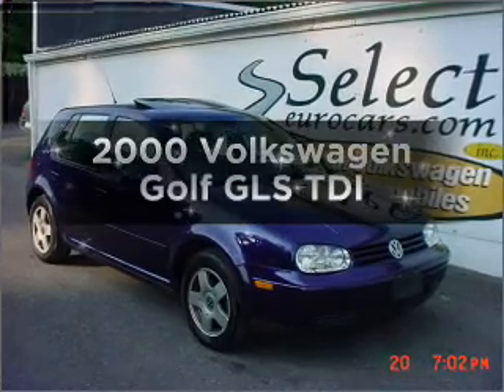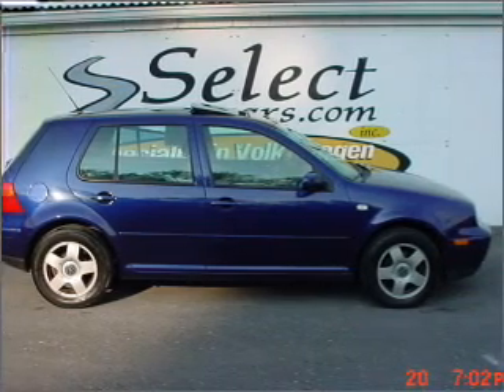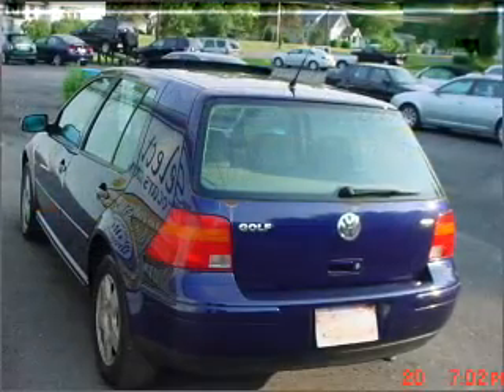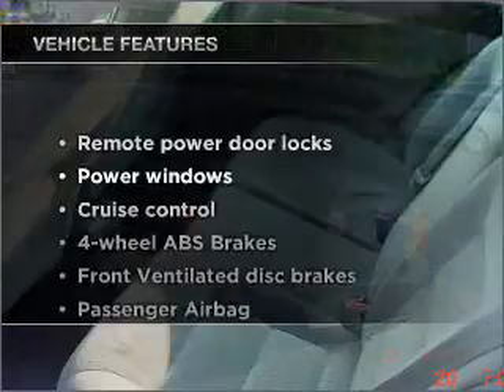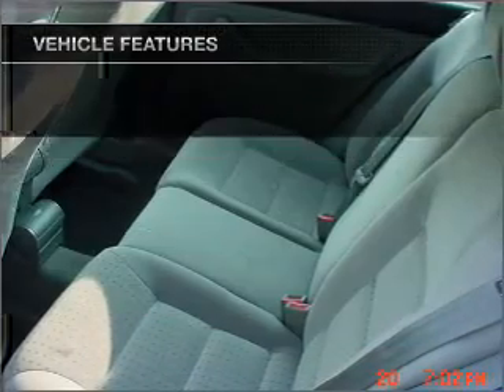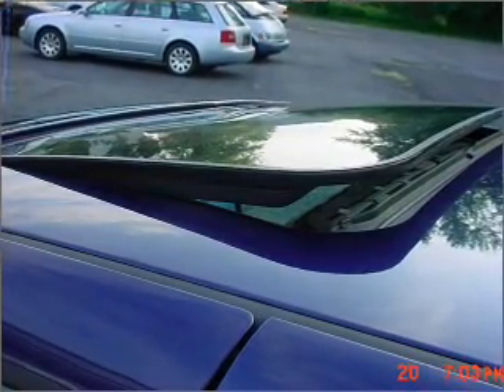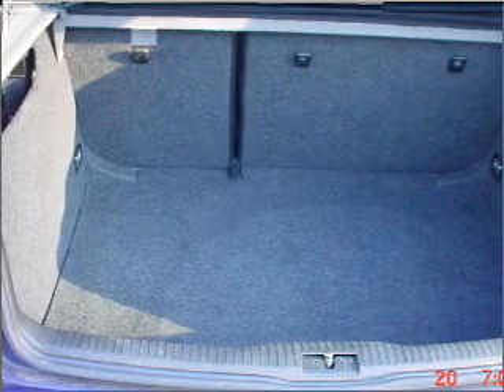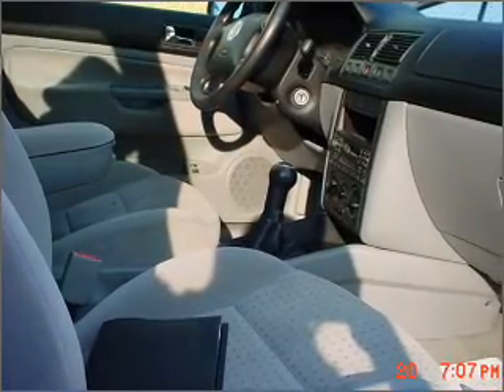2000 Volkswagen Golf - Waterloo NY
Year: 2000
Make: Volkswagen
Model: Golf
Trim: GLS TDI
Engine: 1.9 liter inline 4 cylinder 8 valve
Transmission: Manual
Color: Blue
Mileage: 153202
Address:
0685 Waterloo-Geneva Rd